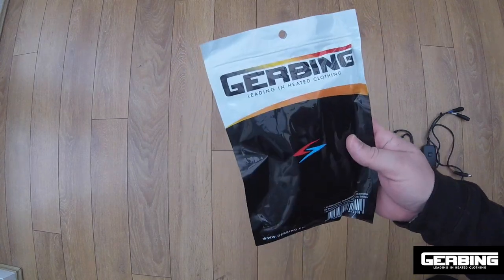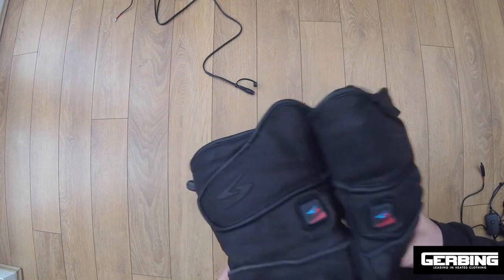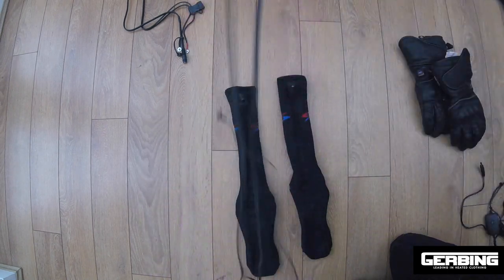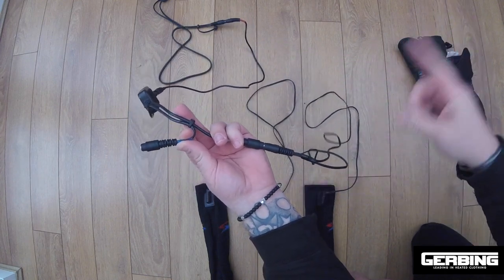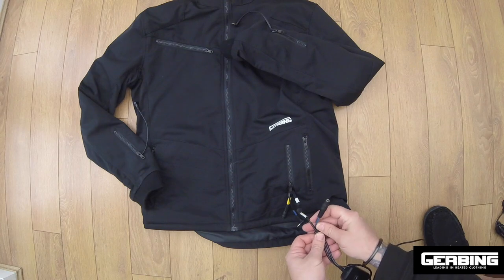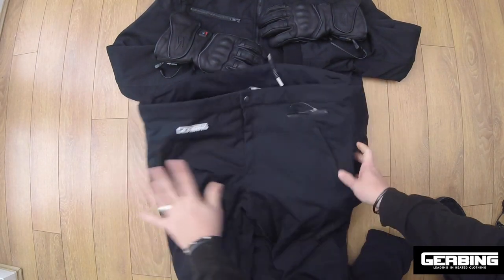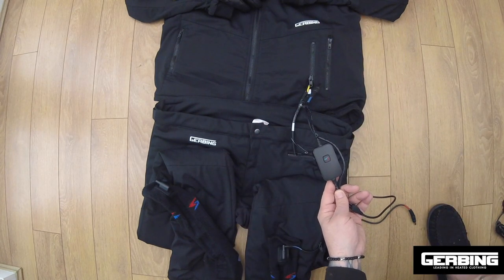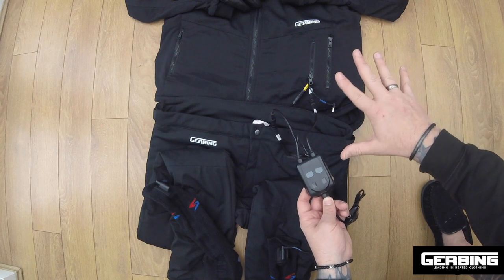How To Wire Your Gerbing Heated Clothing Controller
In this video I demonstrate the different combinations to connect your Gerbing heating clothing to the two different controllers.